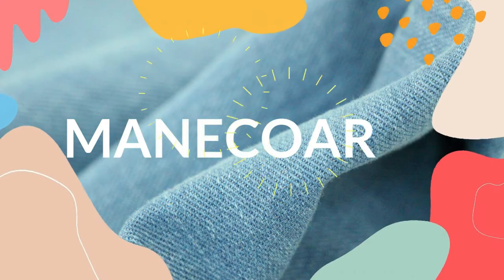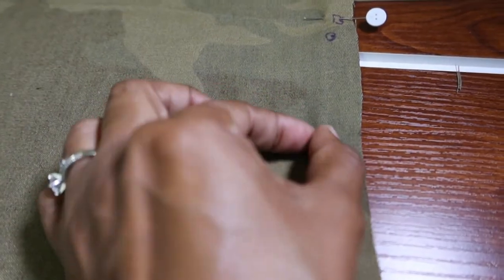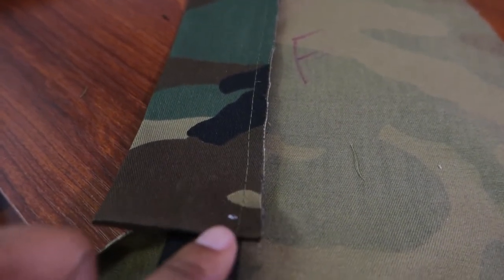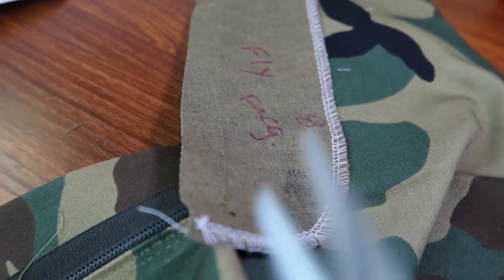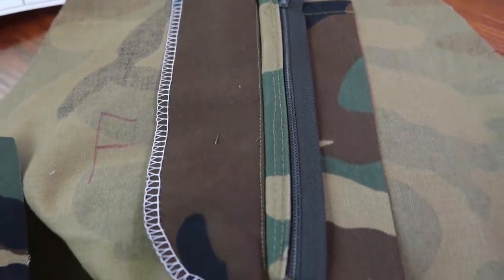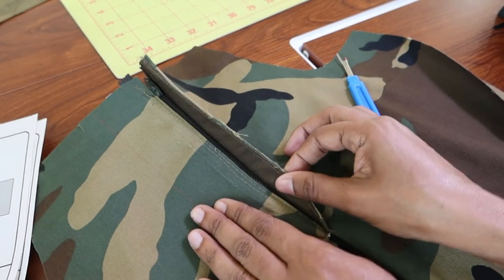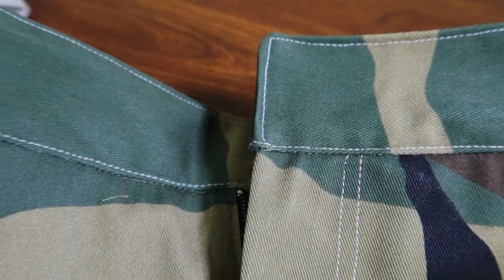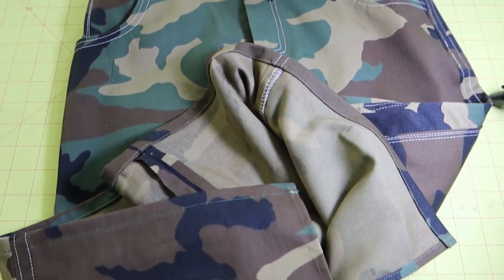You Can ADD PIPING AND more - McCALL'S 8149 Pencil Skirt With Fly Front Zipper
McCall's 8149 is a pencil skirt.  I decided to sew view B.  I cut out a size 8.  I followed the fly front zipper instructions in the pattern envelope.  I also decided to add a few design details to the skirt.  This is a camouflage pencil skirt that I plan to have in my wardrobe for a long time.